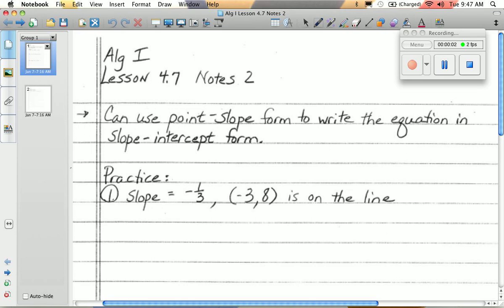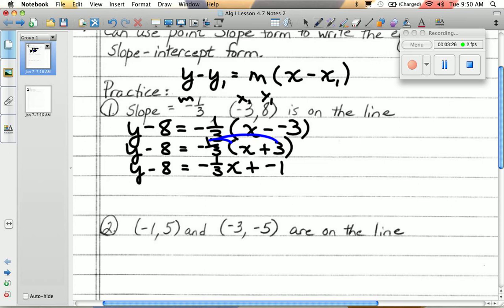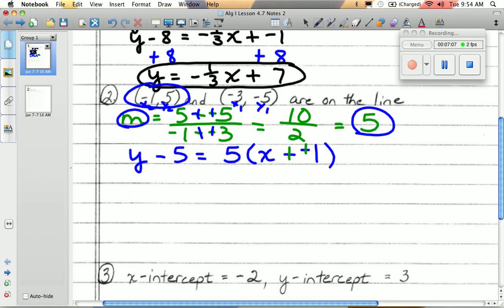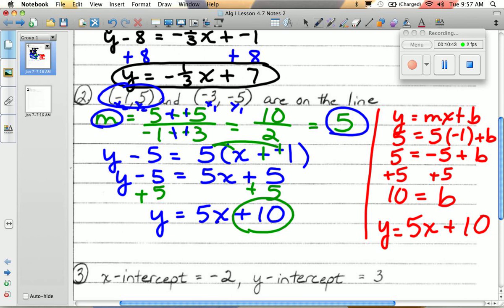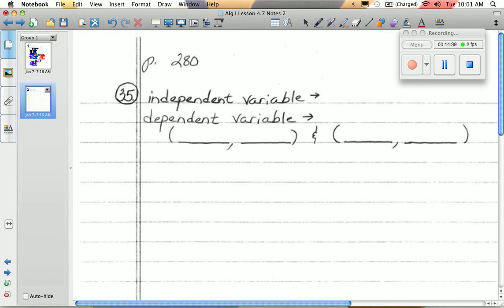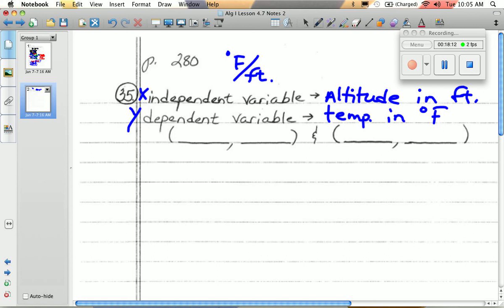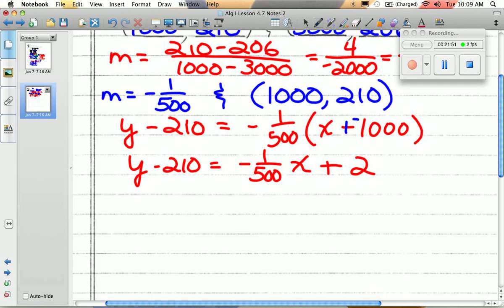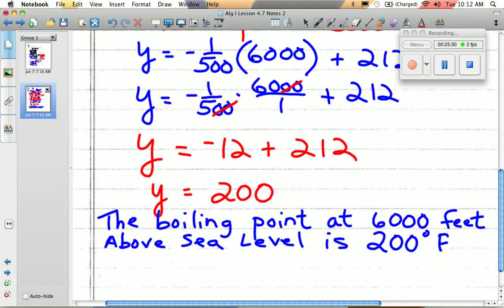Alg I Lesson 4.7 Notes 2